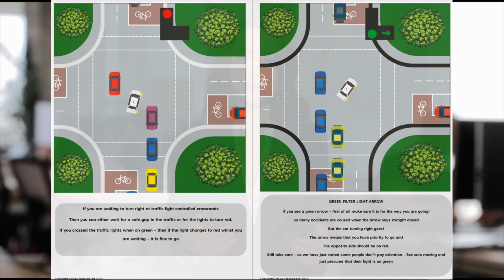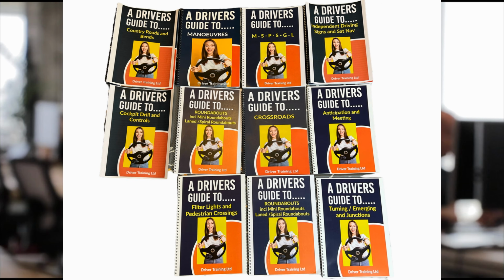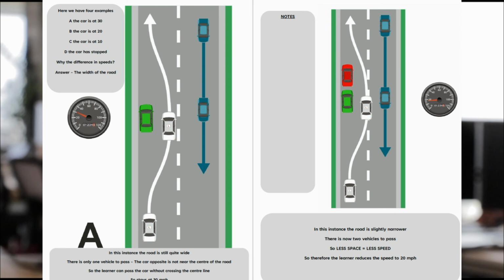Uncover the Secret to Driving Instructor Success: Lesson Plans